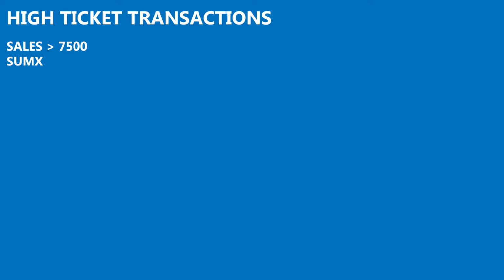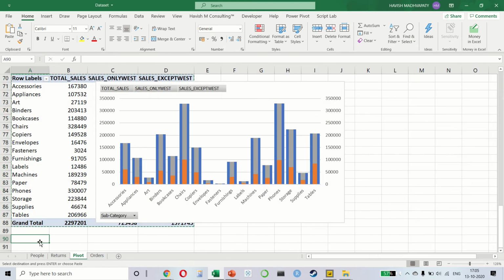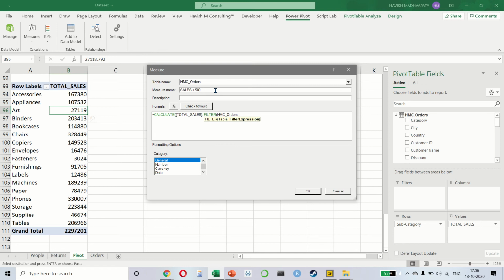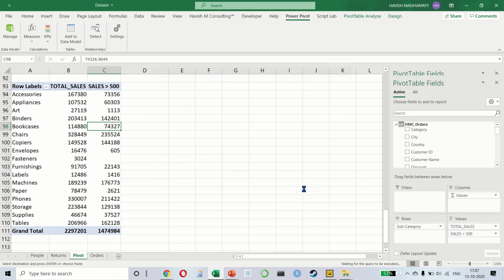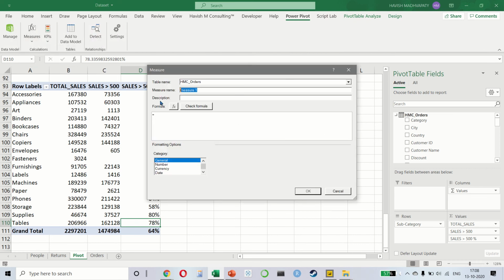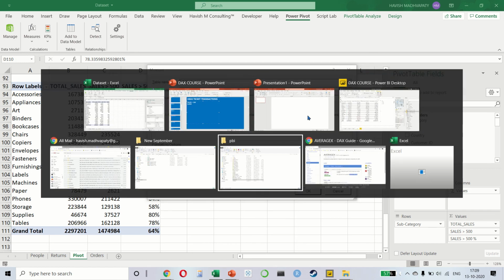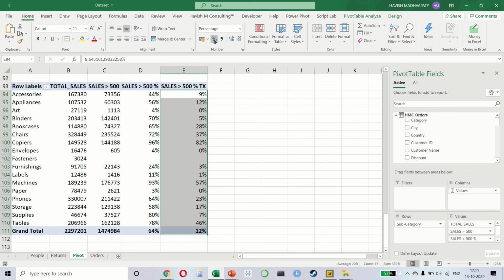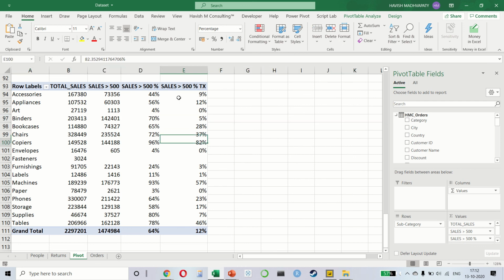POWER BI DAX - HIGH TICKET TRANSACTIONS